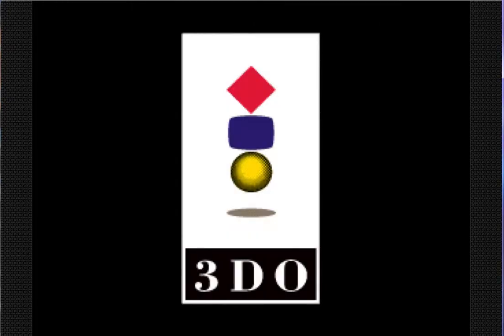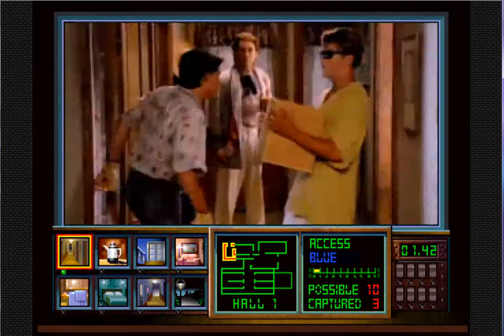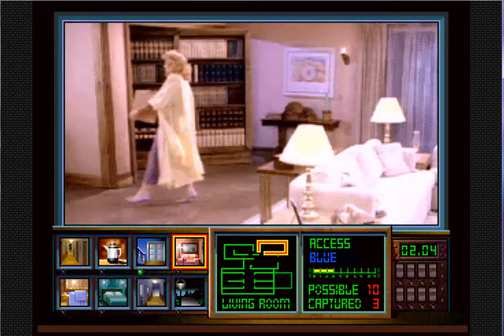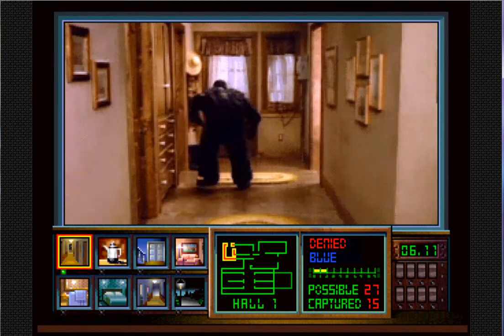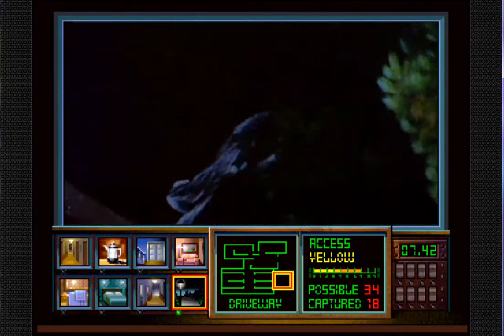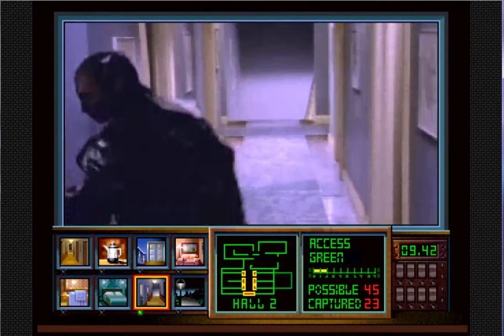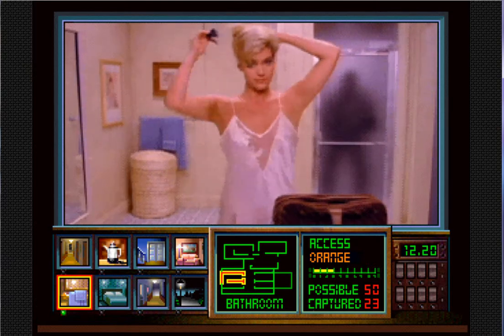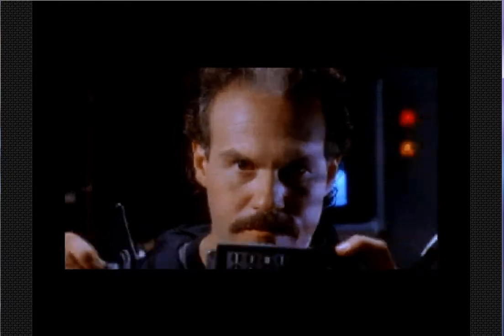Let's Fail: Night Trap!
I fail at playing Night Trap! BUT I LOVE THIS GAME!